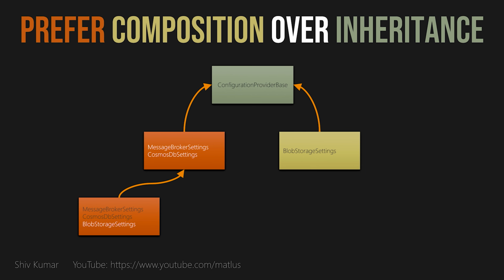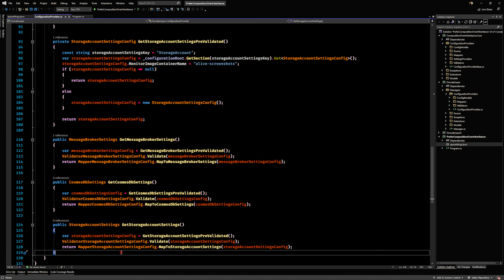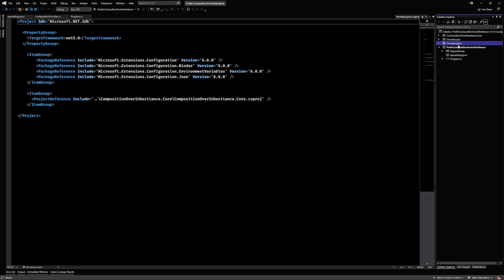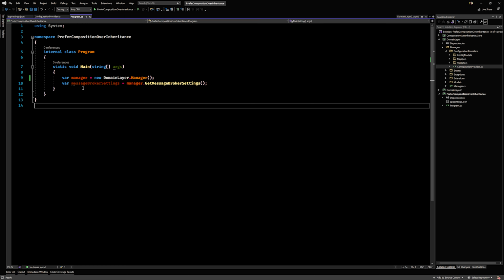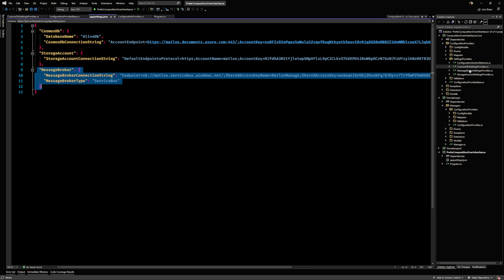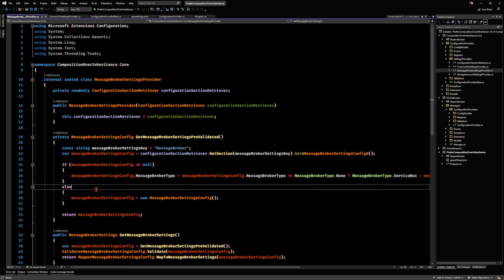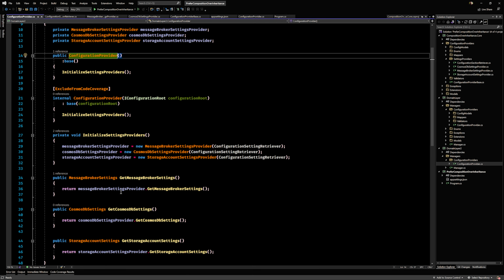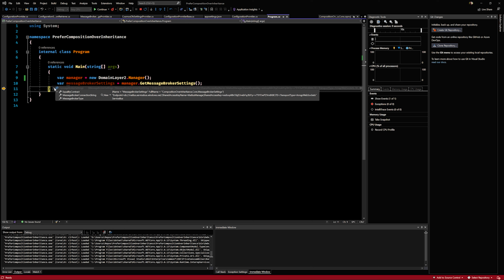Prefer Composition Over Inheritance - A Real-World Example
Prefer Composition Over Inheritance is an important tenet of Object oriented programming, but what's so bad about Inheritance? In this video, we'll explore some of these problem with an example of a real-word scenario and then also look at a solution to the problem using Composition.

Bookmarks
00:00 Intro
00:18 What are we learning Today?
01:15 The Real Issue with Inheritance
02:08 Reasons Not to Use Inheritance
02:58 My Opinion On Inheritance
03:32 The Example Code/Project
03:48 Not A Big Fan of Libraries/Reuse
04:28 The Genesis of this Video
05:06 The Rule Of Thirds
06:46 Problems with Libraries/NuGets
08:53 The Root of the Problem
14:03 What's the Solution?
19:07 The Solution Explained
20:42 Visual Studio Solution Walkthrough
22:41 The Specialized Classes
24:22 The Compositing ConfigurationProvider
24:51 Reuse through Composition
27:38 Composition vs Aggregation